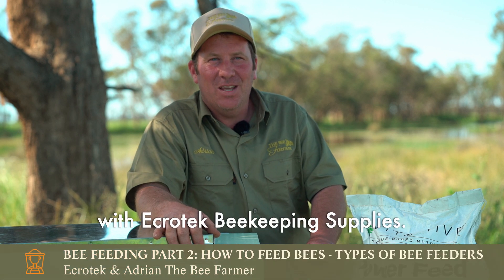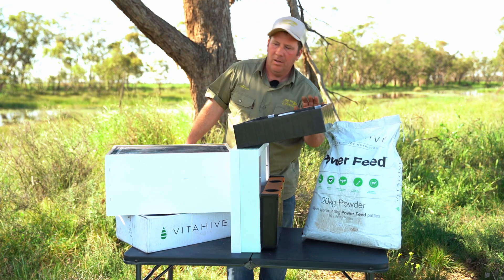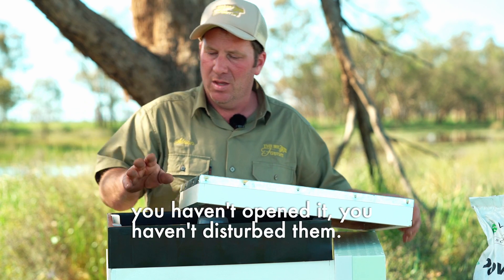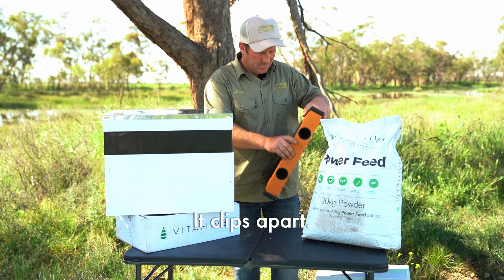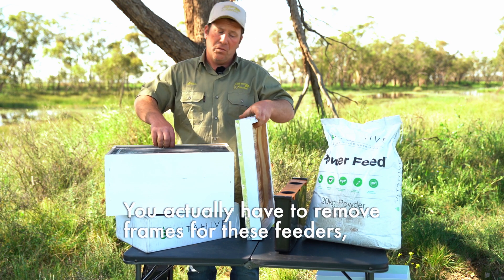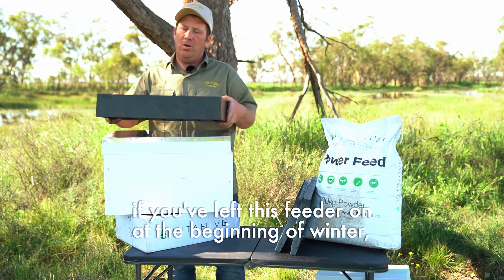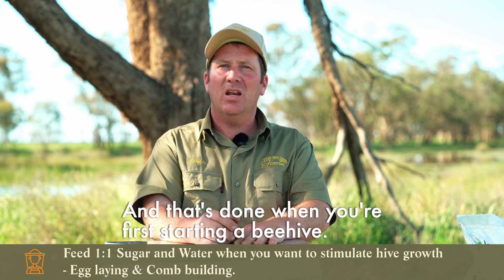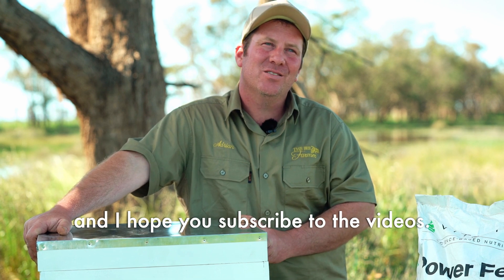Bee Feeding Part 2: How To Feed Bees - Types of Bee Feeders | Ecrotek Beekeeping Supplies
Welcome back to another Ecrotek Beekeeping 101 episode with everything you need to know about how to feed your bee hives! At Ecrotek, we're here to help you "KEEP AHEAD" of your beekeeping journey, with the best in beekeeping education and beekeeping supplies.

In this episode we're joined by Adrian The Bee Farmer, a commercial beekeeping expert who specialises in breeding strong, calm, productive nuc bee hives for hobbyist and commercial beekeepers.

Depending on where you live, strong bee hive colonies can benefit from feeding for a couple of reasons:
1. To stimulate the building of honeycomb, and laying of eggs (feed 1:1 sugar and water); and
2. To ensure the hive has enough nectar stores to get through winter (feed 2:1 sugar and water).

Adrian The Bee Farmer runs us through the different ways we can feed our bees, with the different bee feeders available at Ecrotek.

Thanks to Adrian The Bee Farmer (@adrianthebeefarmer)! If you want to follow Adrian or check out his website head